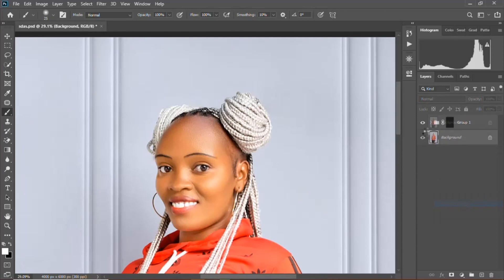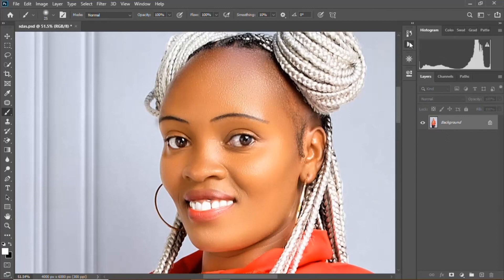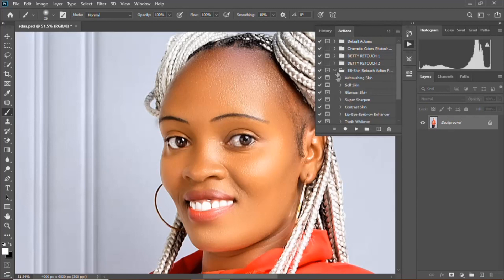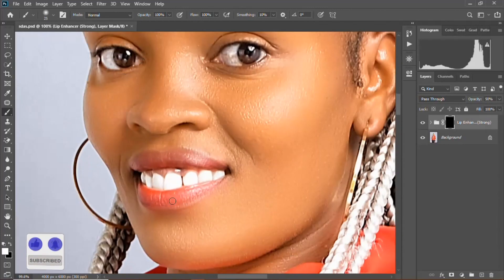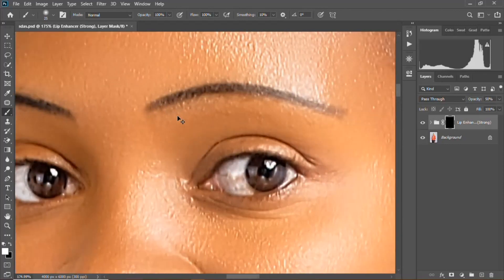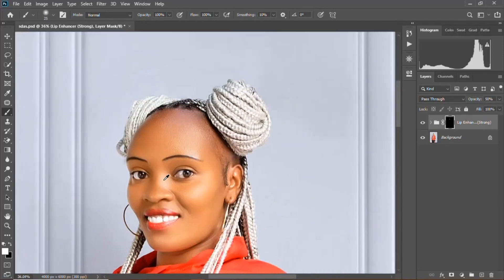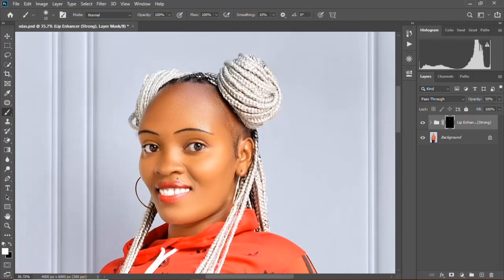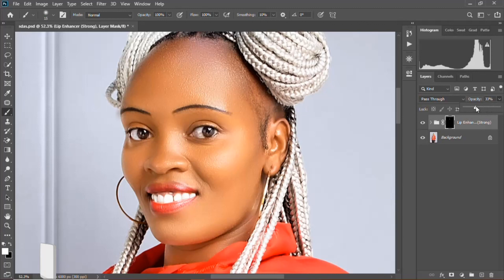How to do Lipstick and Eyebrows enhancer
Comments